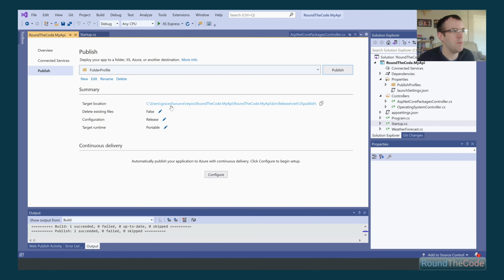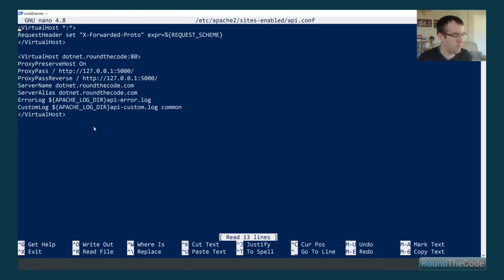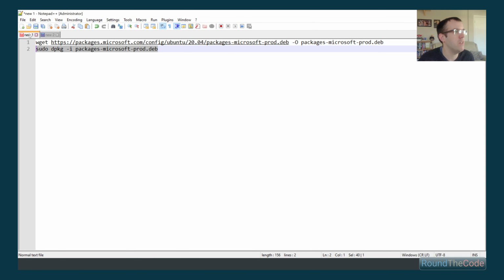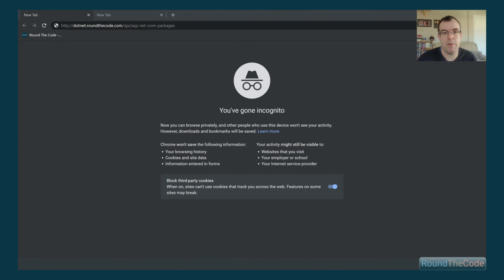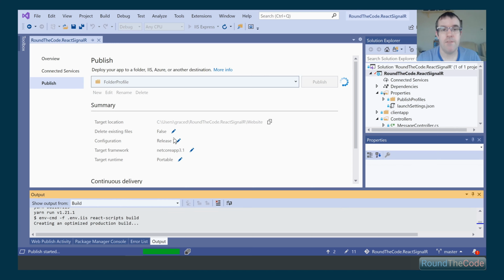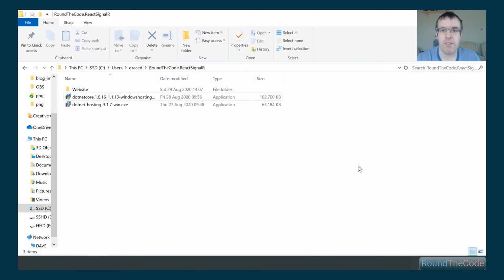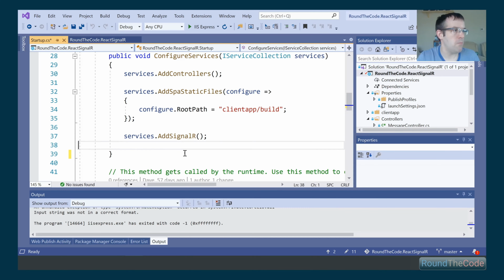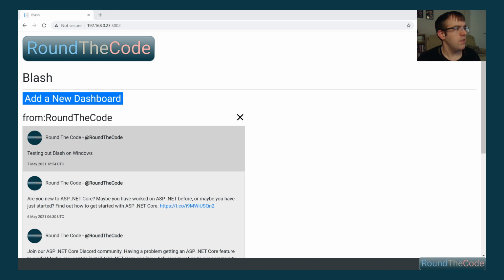Windows v Linux: Compare .NET Core hosting (Install ASP.NET Core on both)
Windows or Linux? We compare the different .NET hosting operating systems and install an ASP.NET Core application on both.

First, we will compare Linux .NET Core hosting and then compare it to Windows .NET Core hosting.

Afterwards, we will see what the steps to install .NET Core on Linux. Then, we will compare the installation to a Windows machine, and how to host an ASP.NET Core application on IIS.

Finally, we will look at performance. We install a .NET 5 application onto both Windows & Linux systems to see if there is any difference in the .NET 5 web hosting operating systems.

This will give you a guide to either host your .NET application on a Linux server, or a Windows server.

► Chapters
0:00 Windows v Linux
0:46 Hosting prices - A2 Hosting
1:30 Hosting prices - OVH
2:30 Installation
3:16 Install ASP.NET Core on Linux
13:35 Install ASP.NET Core on Windows
21:54 Performance on Linux
23:14 Performance on Windows
24:02 Windows or Linux?